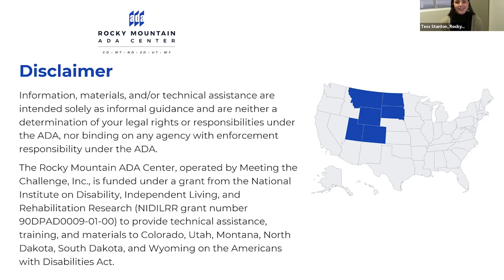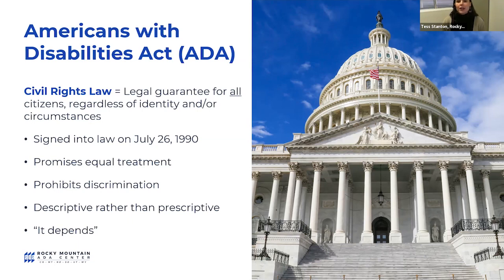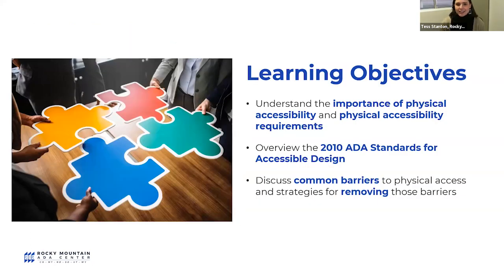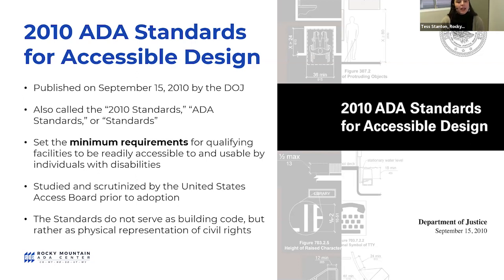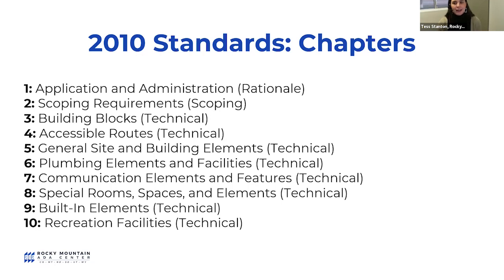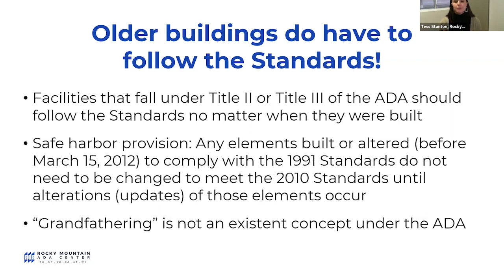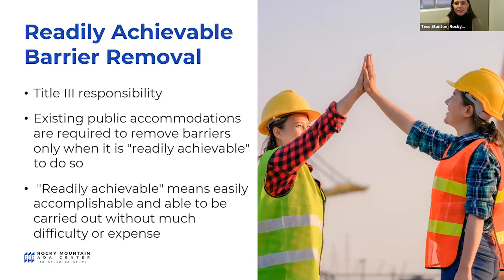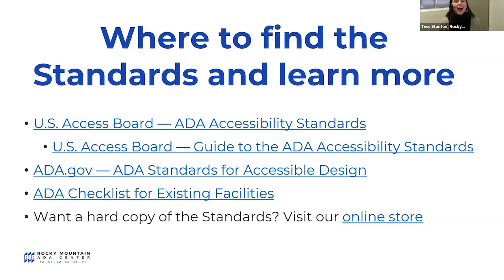Tess Stanton, Rocky Mountain ADA Center: Intro to 2010 ADA Standards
Participants of the online NDCA 2022 Accessibility in the Arts Convening receive an overview of the 2010 ADA Standards for Accessible Design and how to use them. Stanton discusses common barriers to facility access in existing facilities, some of the minimum accepted scoping and technical requirements for common elements, and practical solutions for barrier removal.